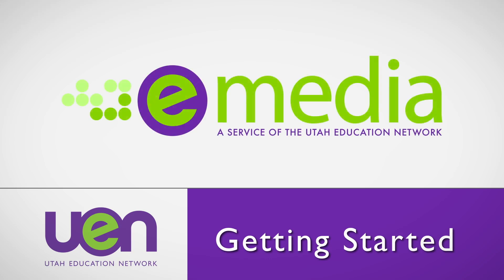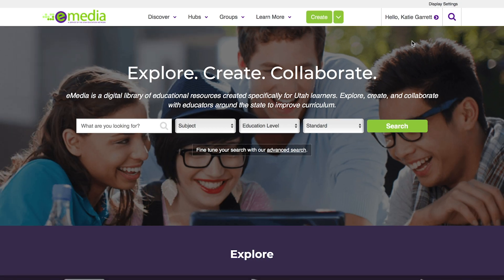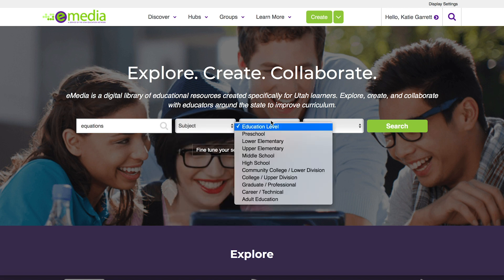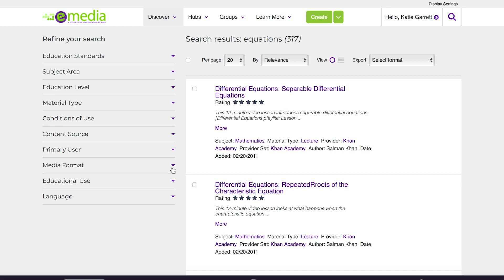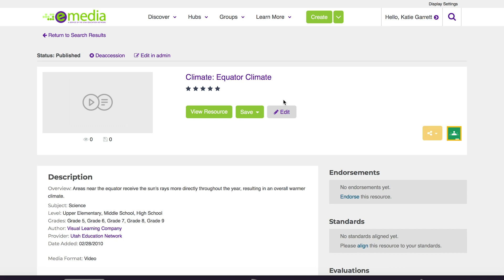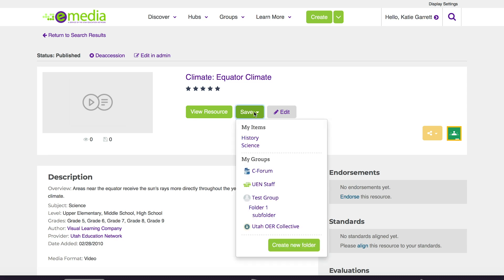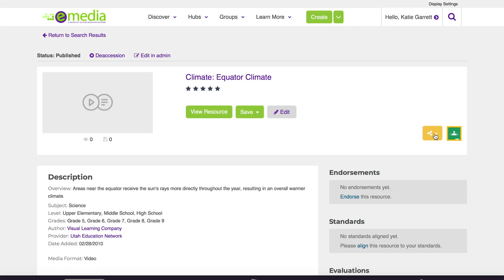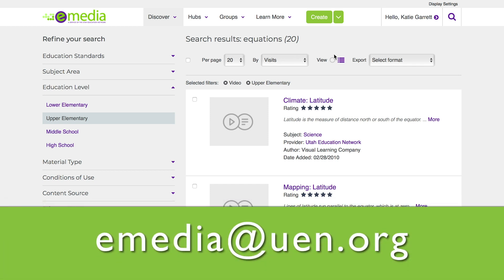eMedia Tutorial: Getting Started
This video screencast will show you how to get started searching, exploring and collaborating using UEN's eMedia.